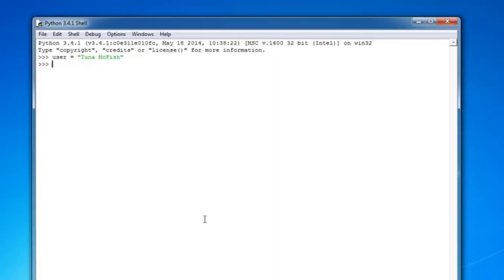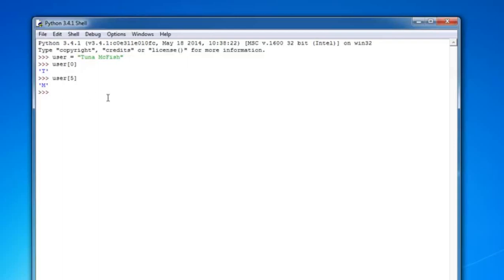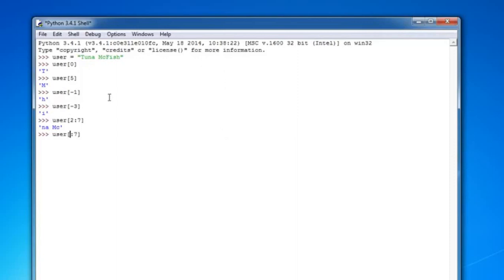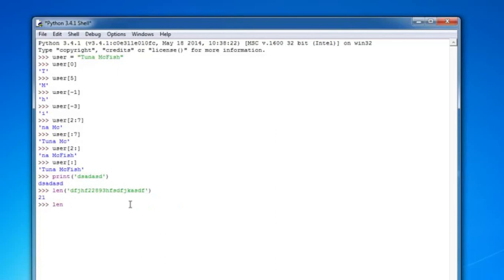String Operations in Python Part 2